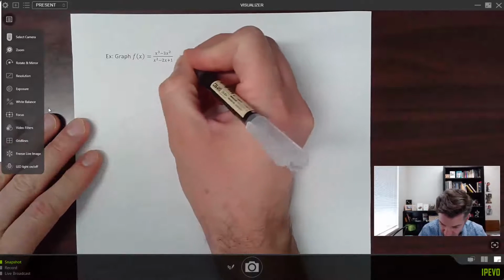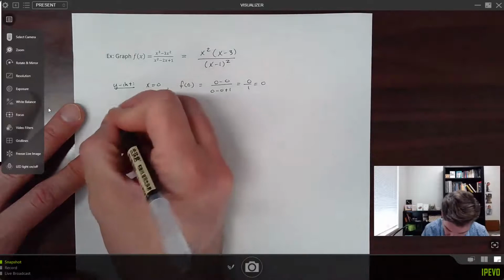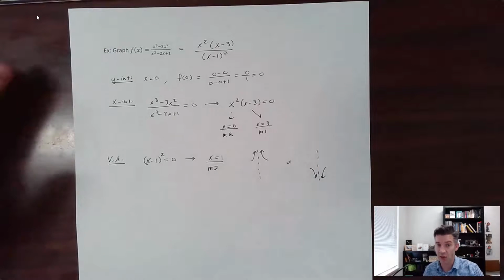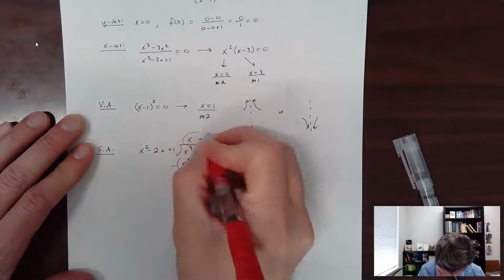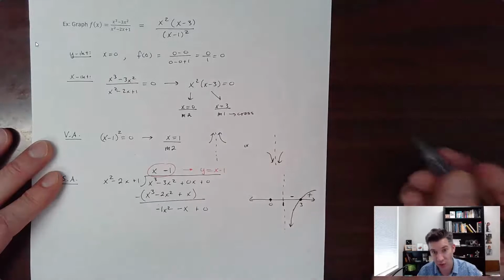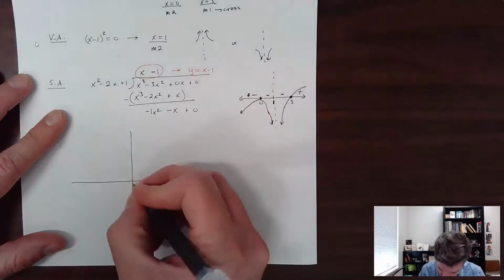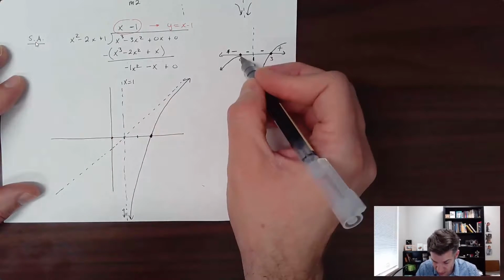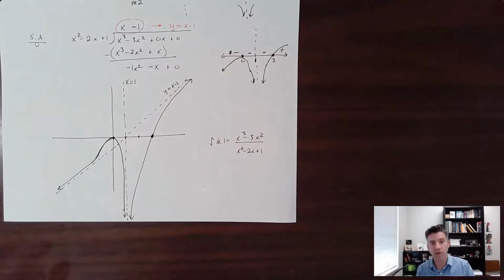Last example from Class P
Video of me doing the last page from the Class P Notes